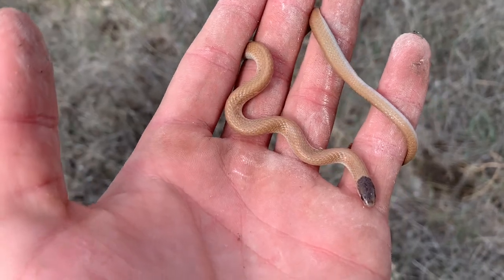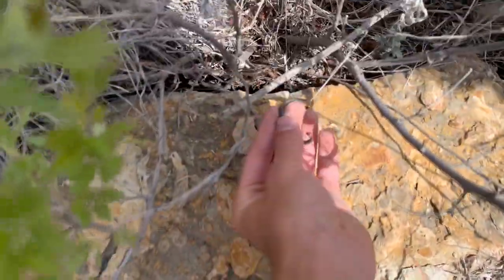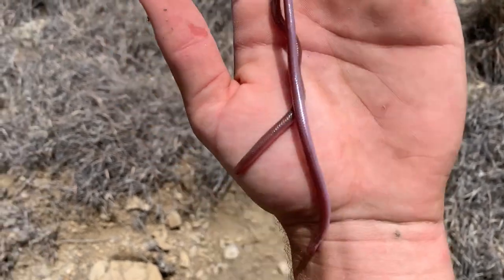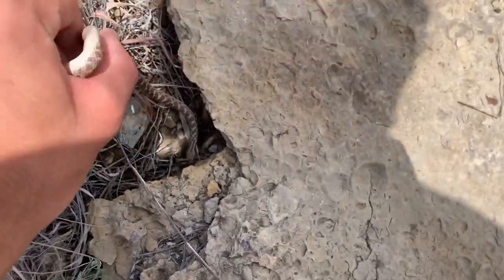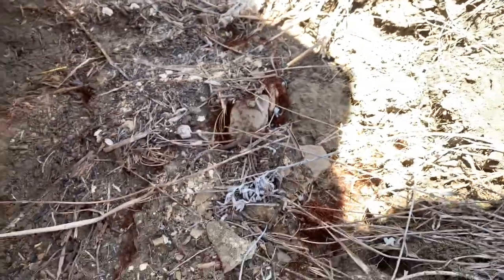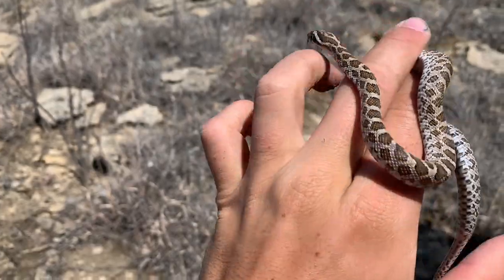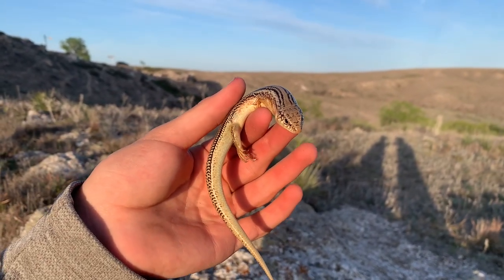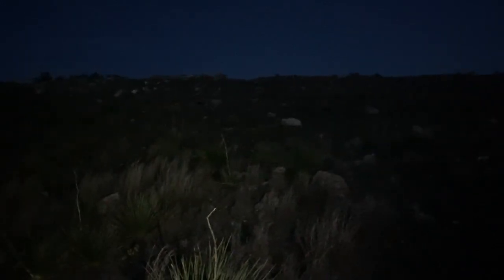Flipping Rocks for Snakes in SW Kansas! 50+ Snakes!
Hayden and I have been wanting to try out Kansas for a while now and we managed to fit in a solid day of herping there in early May. We were finding lots of snakes all day, but we finally located our target species right at the buzzer. Definitely want to explore more of Kansas in the future.